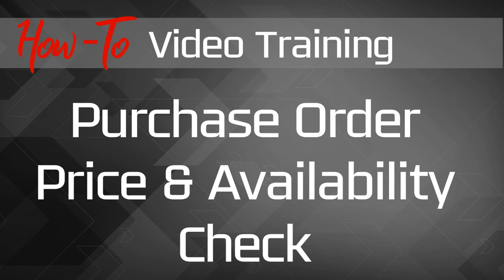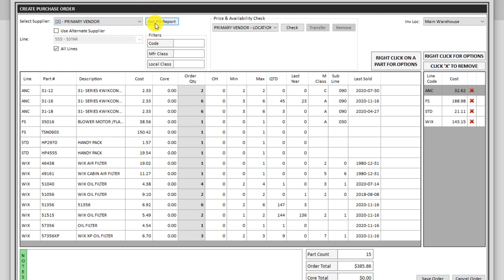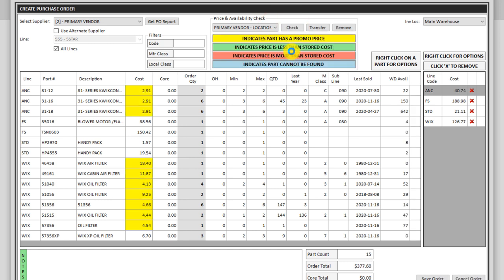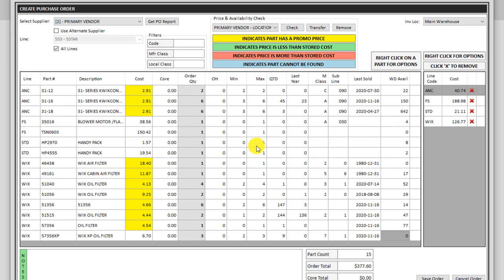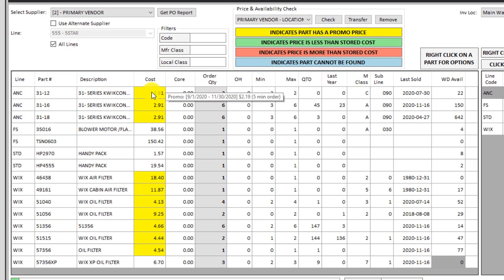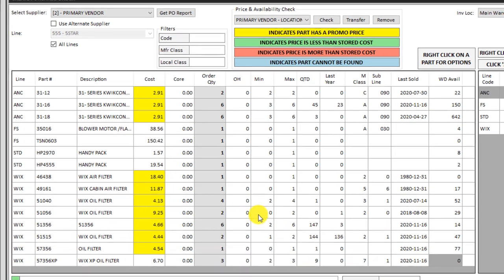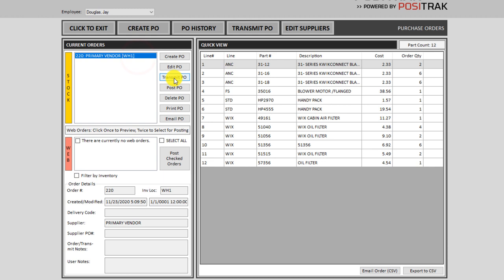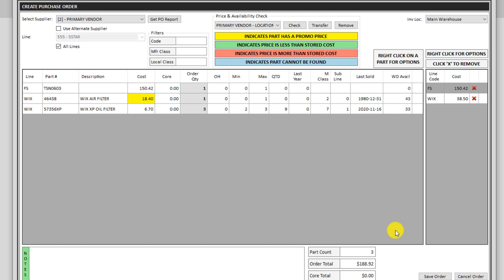Positrak How-To Video: Purchase Order "Price & Availability" Check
This how-to video shows you how to use the Price & Availability check when creating a purchase order, to see warehouse availability and pricing.  Some vendors also return promo pricing and/or price breaks, so you can see available quantity breaks and make informed decisions before submitting your order.